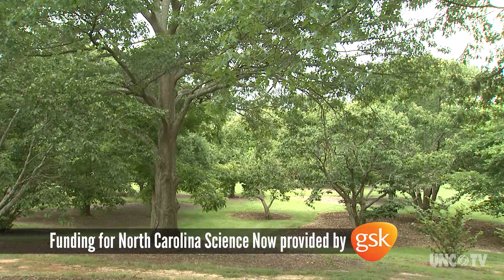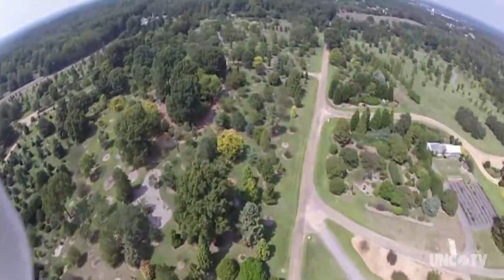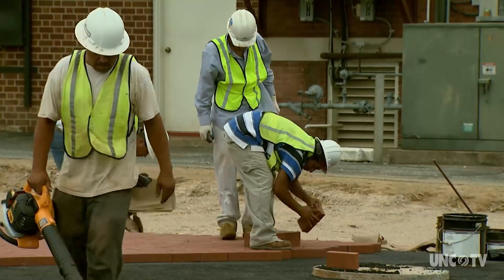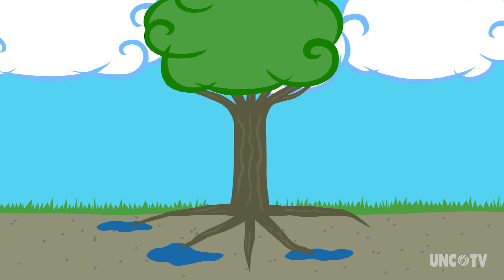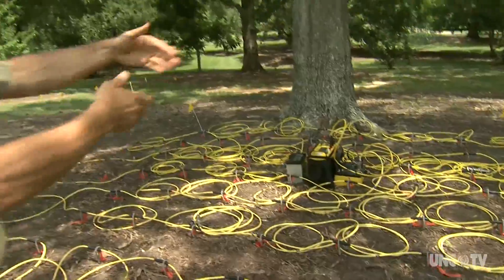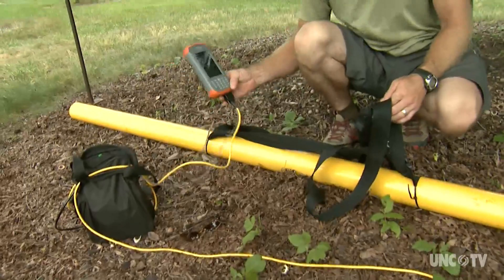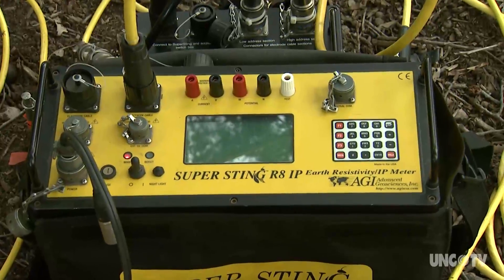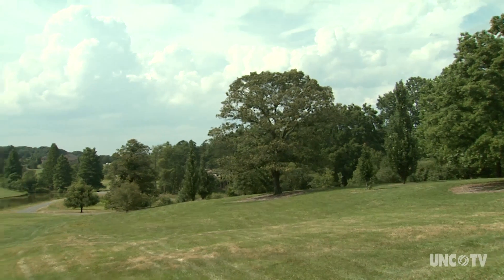Helping builders find Tree Roots saves the trees | Sci NC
In a fast growing state in which development is happening everywhere, the Bartlett Tree Lab in Charlotte studies how best to protect trees and their root systems so construction can continue along with tree preservation efforts.